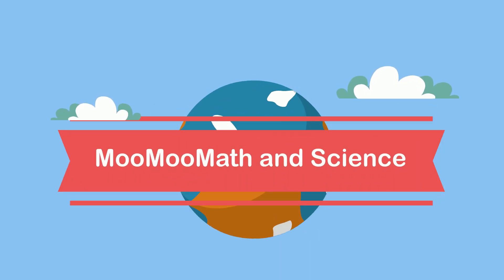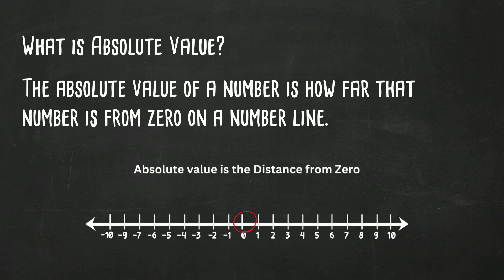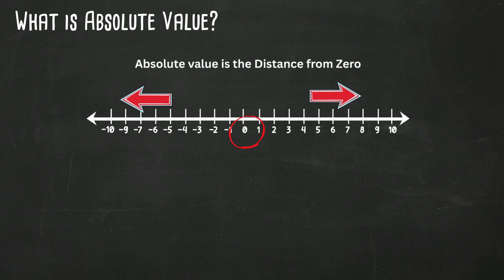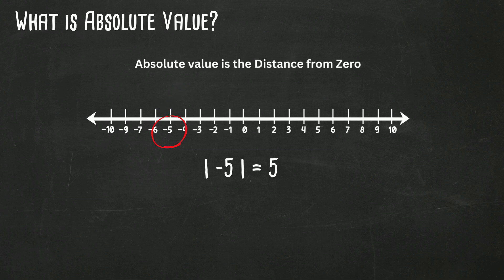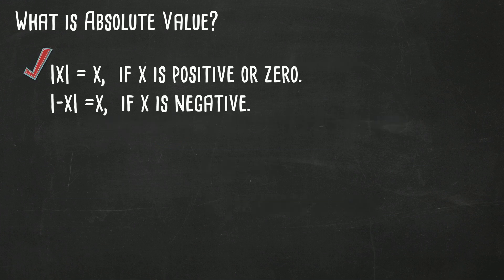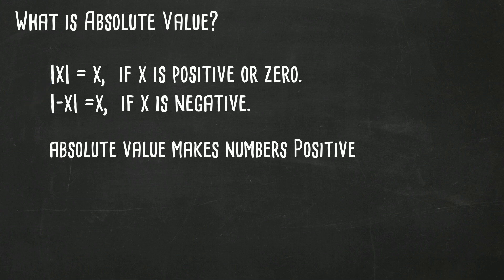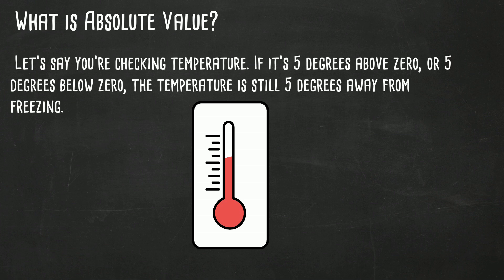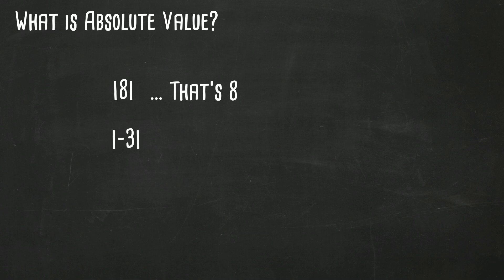Absolute Value = Distance from Zero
In this video, we break down the concept of absolute value in a clear and easy-to-understand way. ✅ What You’ll Learn:

How to find the absolute value of a number

Real-world and number line examples

Why absolute value is always non-negative

💡 Absolute value is a key concept in algebra and pre-algebra, and it's used in equations, inequalities, and distance problems.